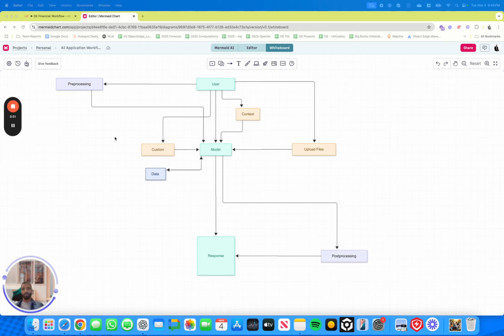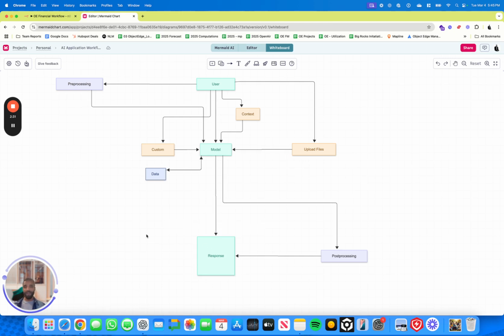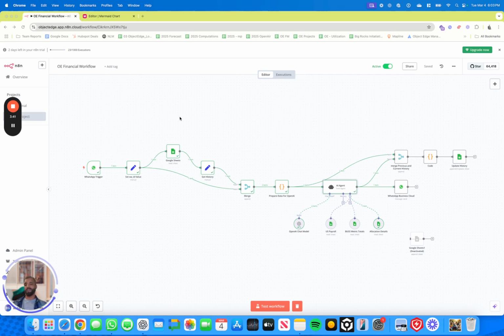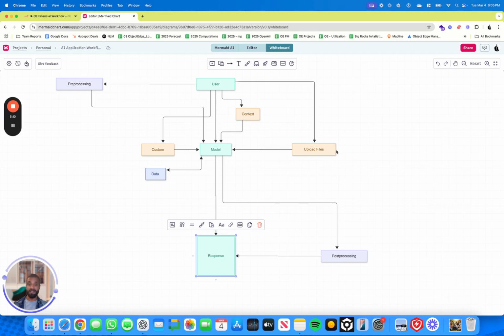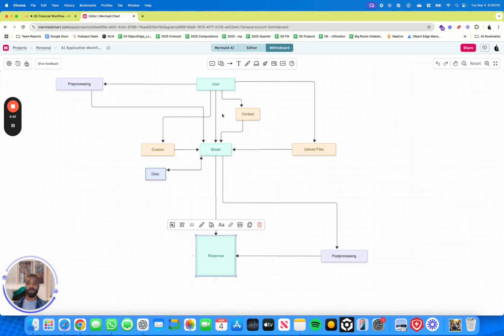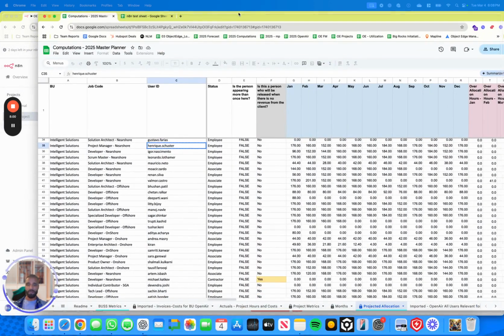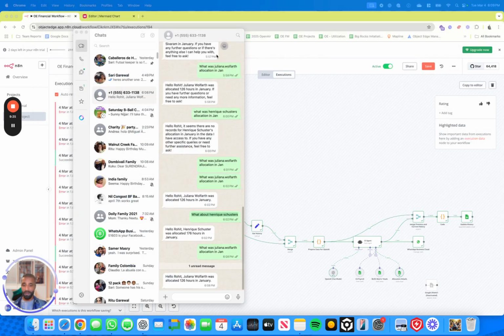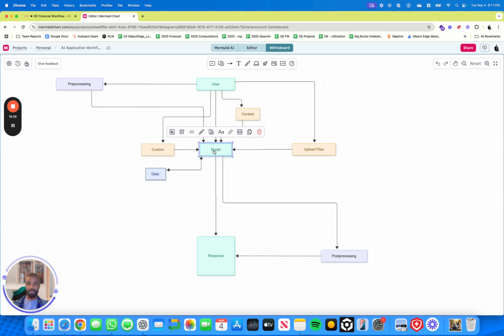Unlock the Power of AI: How I Connected WhatsApp to My Financial Data with n8n!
Ever wondered how to make your data work for you with just a few clicks? In this video, I dive into the world of AI workflows and show you how I used n8n to connect WhatsApp to my financial systems. Now, I can ask questions about my data—like magic—right from my phone! Whether you're a beginner or a tech enthusiast, this step-by-step breakdown makes it super easy to understand and replicate.

What You’ll Learn:

How AI workflows can simplify your life
A real-world example: WhatsApp + financial data integration
Why n8n is the ultimate tool for automation

Why Watch?

This isn’t just a tutorial—it’s a game-changer! Stick around to see how you can build your own workflows and save time with AI.